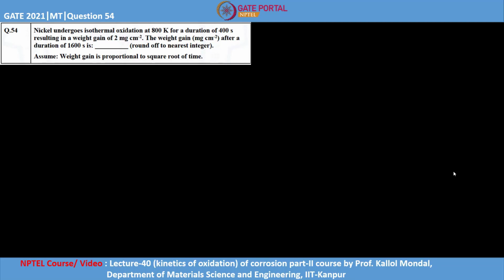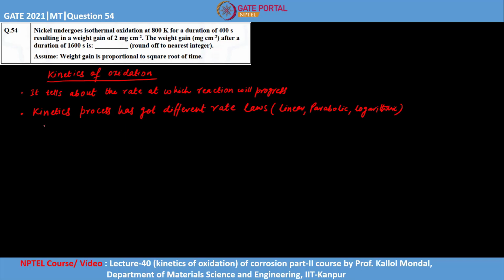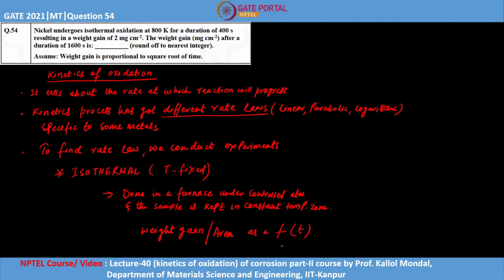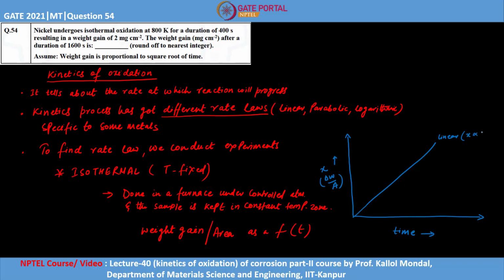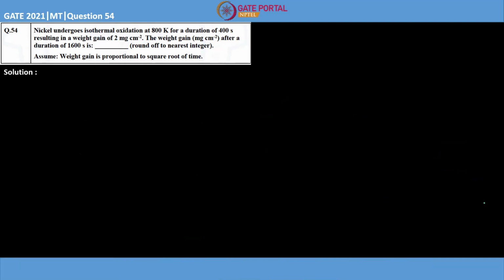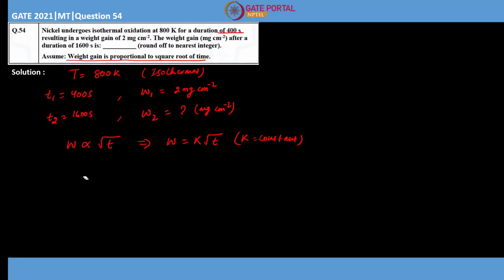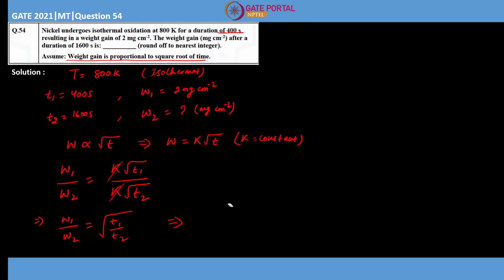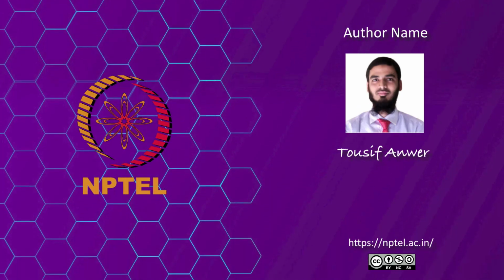Q54 MT 2021